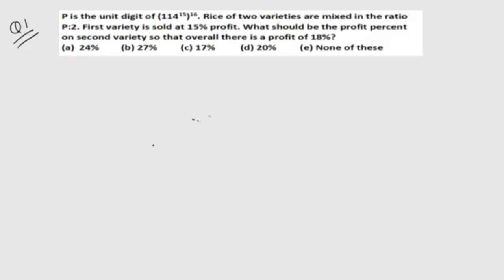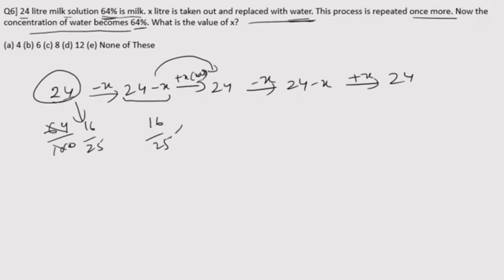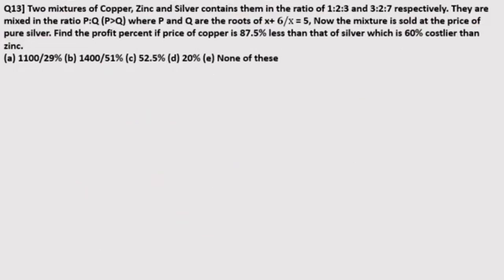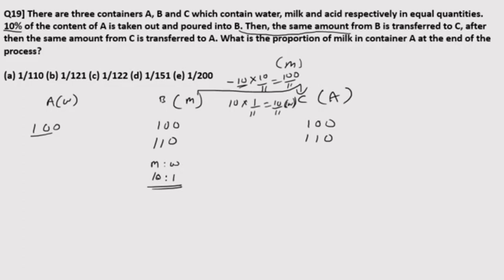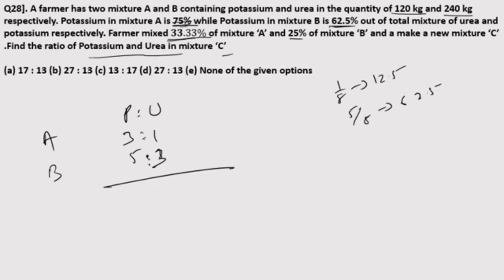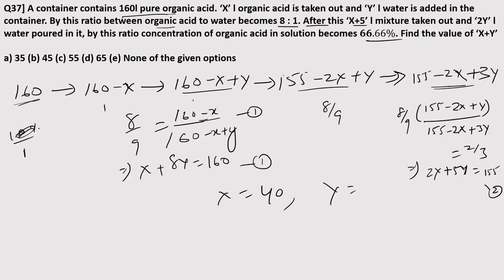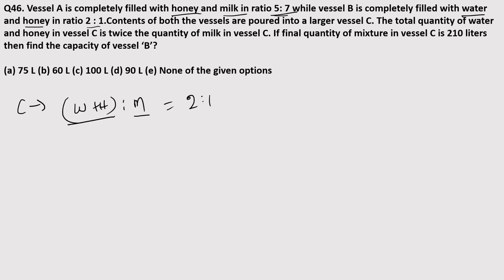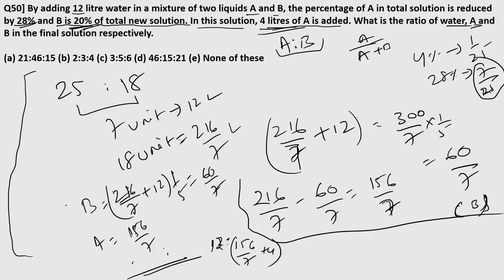MIXTURE & ALLIGATION MARATHON | SSC CGL MAINS | OSSC CGL MAINS |OSSSC RI ARI | OPSC ASO | CPSE SI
TOP 50 MAINS Level Questions of Mixture and Alligation for OSSC CGL mains , OSSC Accountant MAINS, ssc cgl mains and banking exams